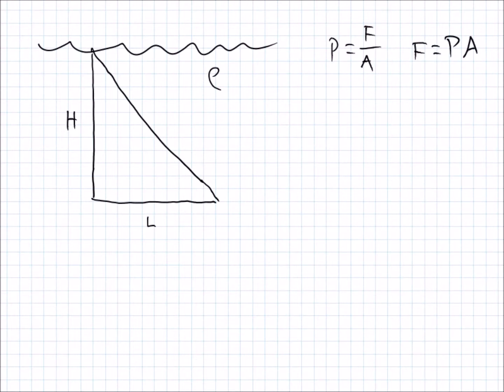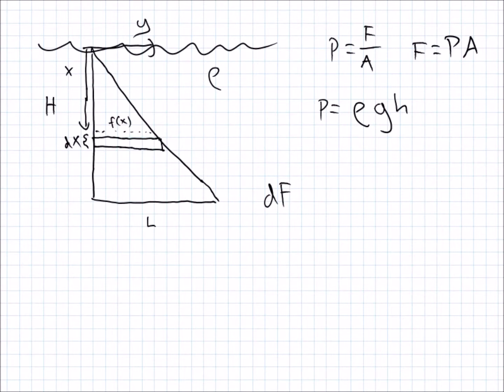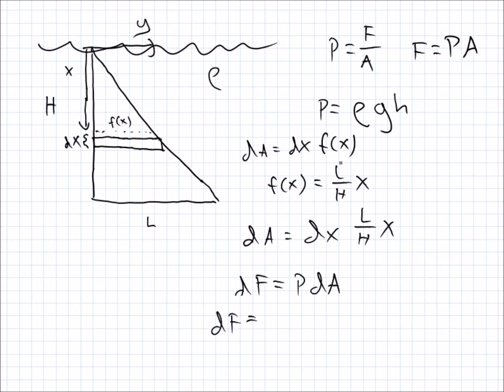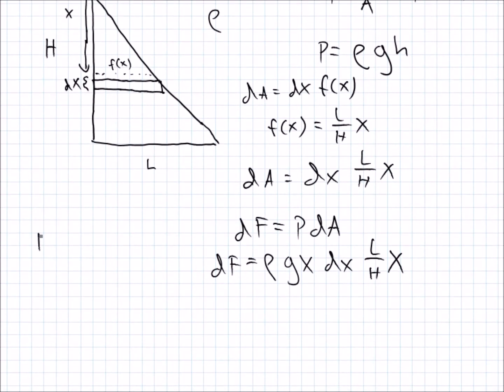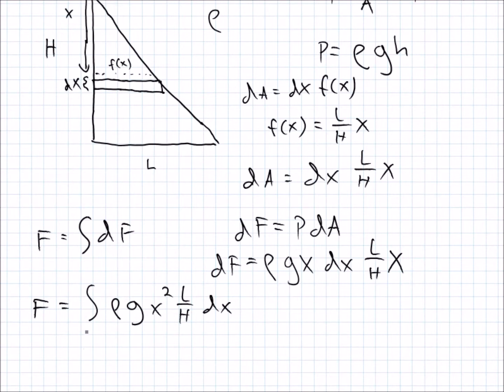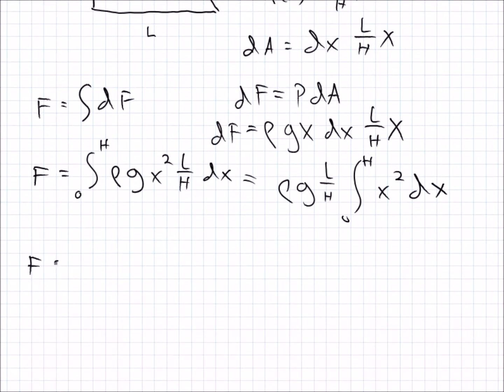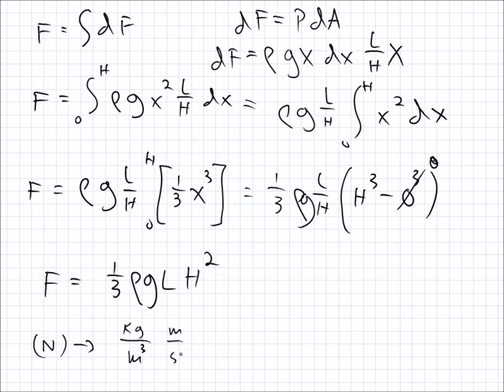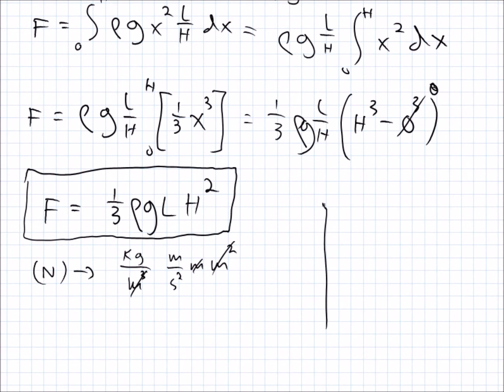Average Force on a Submerged Sheet with Calculus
We find the average force on one side of a triangular sheet thats submurged in water.